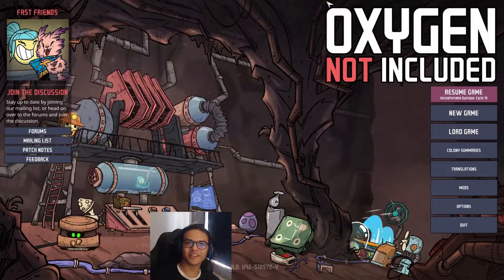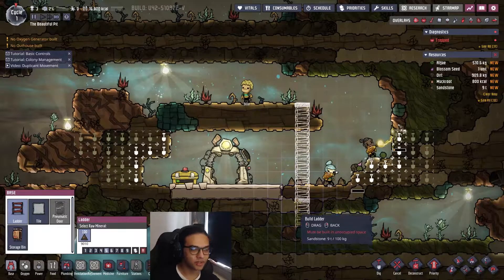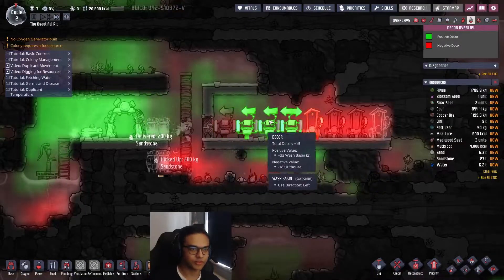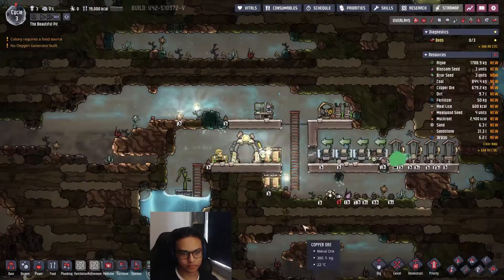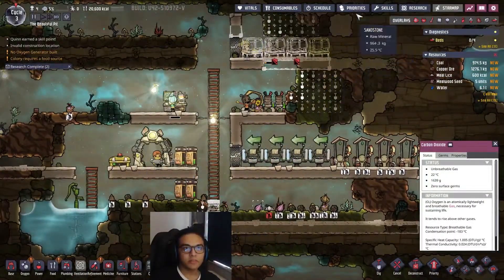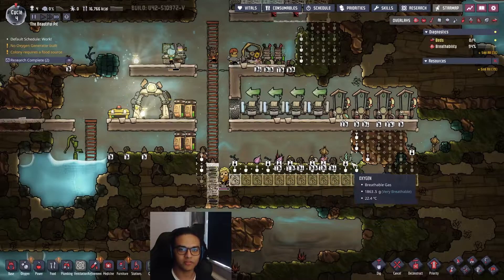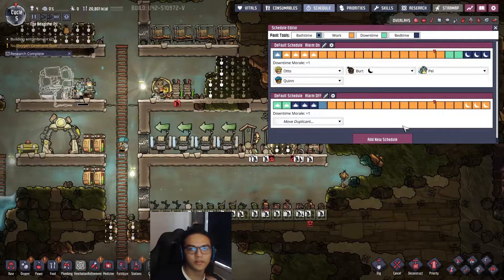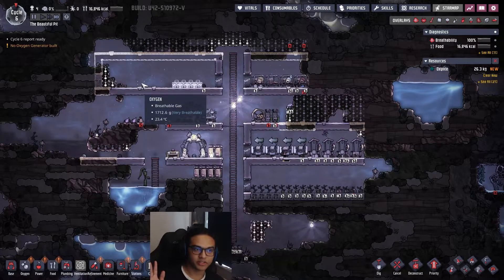Lets start it off with this - Perfect Beginner Guide to Oxygen Not Included #1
Hey there, here's the start to mine and hopefully your journey to Oxygen Not Included. I hope this helps anyone starting this Game, its one of my favorites and I hope you guys enjoy it as much as I do

00:00 - Intro
00:47 - Starting off with the Dupes
03:58 - Embarking on our mission
05:57 - Trapped Otto
06:37 - The Mission continues
43:15 - Outro